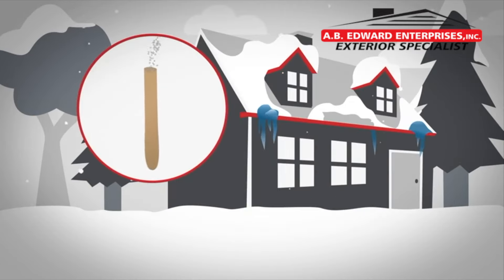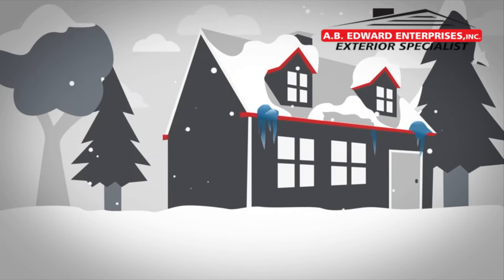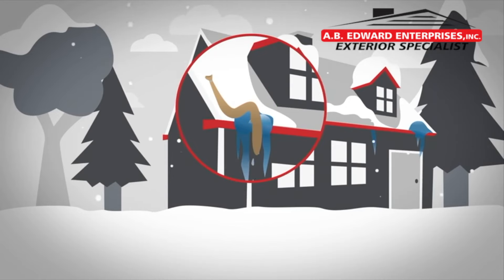Identify and Remove Ice Dams in the Chicagoland Area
- Knowing how to identify an ice dam and how to help remove it is important to protecting your roof and home from potential damage.

At A.B. Edward, we enjoy working closely with our customers to provide honest information while exploring all possibilities. This attention to detail ensures a hassle-free experience in every facet of sales and service covering a multitude of residential construction projects. We have an A+ Better Business Rating Since 2003 & are an Angie's List Super Service Award Company! Our company specializes in Roofing, Siding, Gutters, Windows Contractor

Sales and service of the highest quality backed by comprehensive warranties are the hallmark of A.B. Edward. Our working relationship begins, as it should; listening to you and our relationship will continue long after your project is completed. We pride ourselves on making customers happy before, during and after a project is completed. Just listen to what some of our customers are saying about our roofing products and services in the North Shore, Illinois Area.

Today, our family-owned and operated business proudly employs more than 30 people, and our services go well beyond roofing to include, roofing, siding, gutters, windows, masonry, insulation, decks, exterior painting, stucco, carpentry and more.

Your home is your single greatest investment, and so we strive to treat your home as our own, taking care to ensure top-quality products, distinctive design, and expert installation, all backed by comprehensive warranties. Let us create the home of your dreams and we'll take every step to be sure you're 100% satisfied with your project and become another one of our "lifetime customers."

As always, we provide our customers with a free written estimate for all of our residential construction projects.
The goals of our company are simple:

    To achieve complete 100% customer satisfaction.
    To build trust by sharing professional advice based on vast experience.
    To provide the finest professional service to our customers.

About A.B. Edward Enterprises, Inc.

Since 2003 A.B. Edward Enterprises, Incorporated has been providing Chicagoland homeowners with products and installations in the roofing, siding, windows and gutters industry. A.B. Edward has an unblemished A+ Better Business Bureau rating, an Angie's List Super Service Award Company, and also delivers top industry leading products such as GAF, James Hardie Siding Products, Pella Windows and Doors, DaVinci Roofscapes, Mastic Exterior Siding and more. Today, the family-owned and operated business proudly employs more than 30 people, and our services go well beyond roofing to include, masonry, insulation, decks, exterior painting, stucco, carpentry and more.